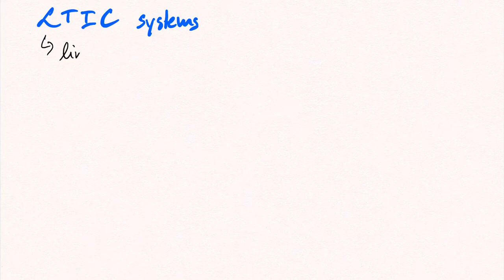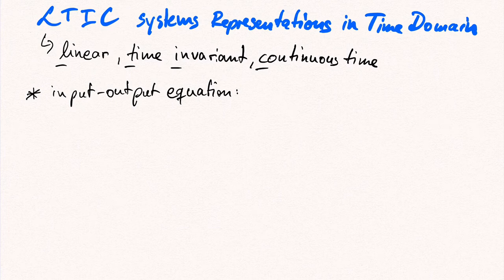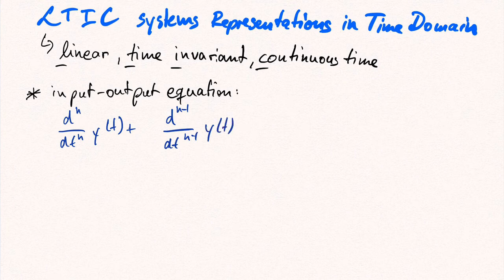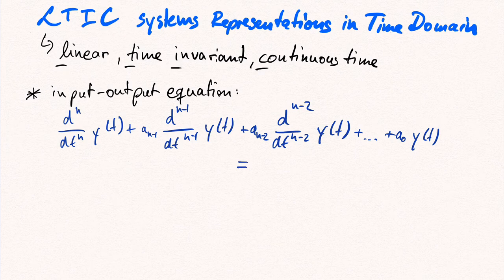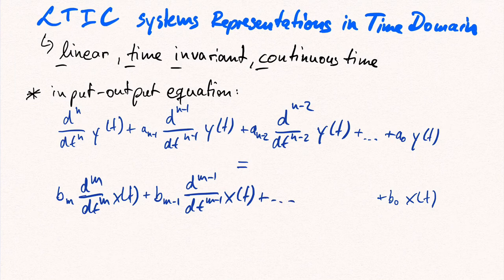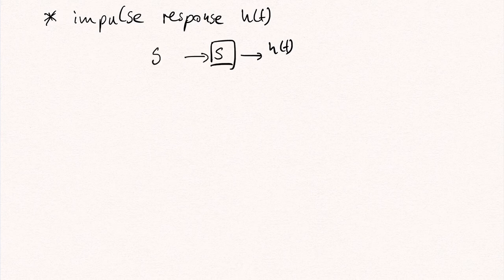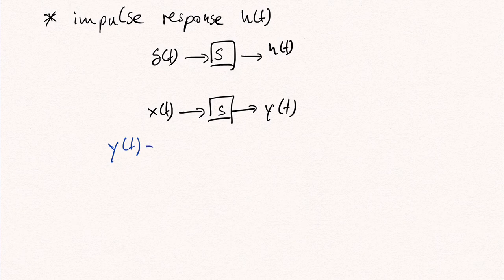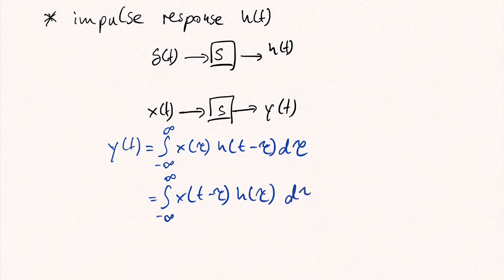3.1 LTIC systems representation (time domain)